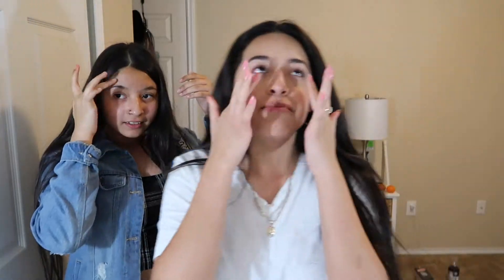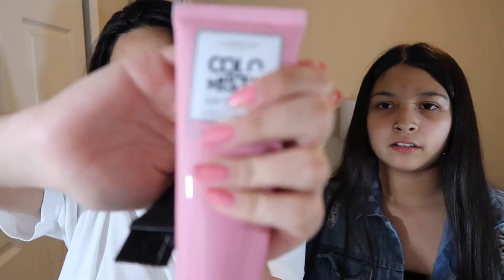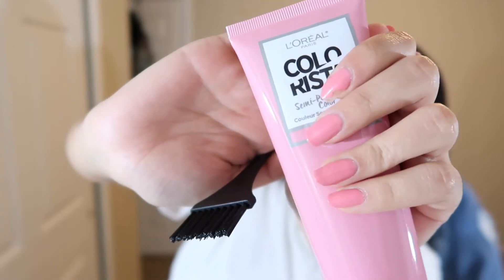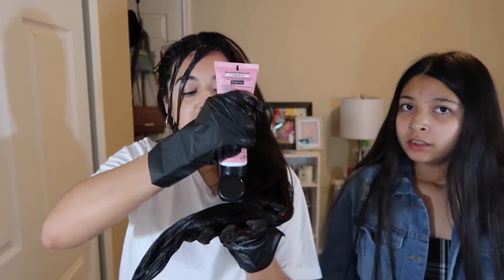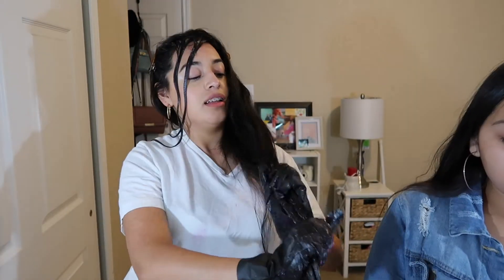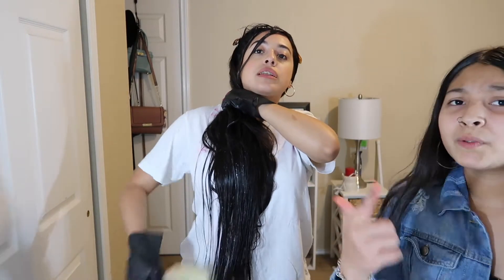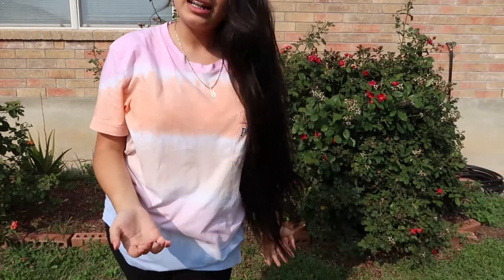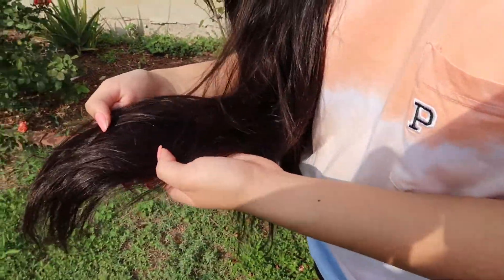Dyeing my Hair for the First Time Ever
I decided It was time for a change while in this quarantine soo I dyed my hair but things did not turn out the way I wanted 😕

~Follow me~